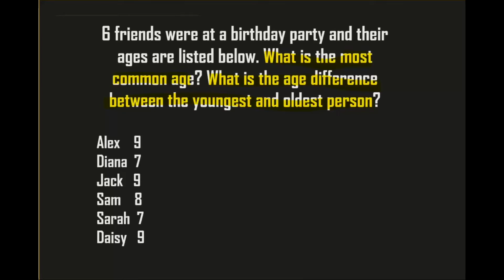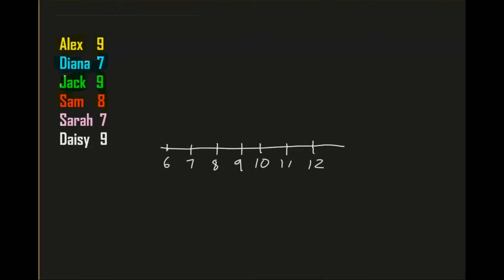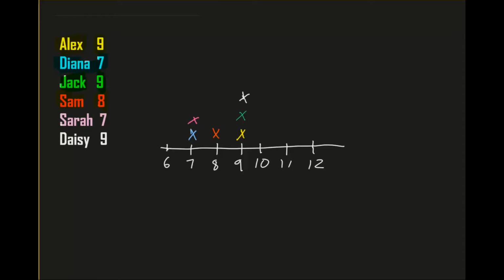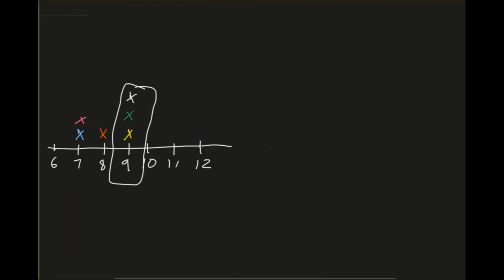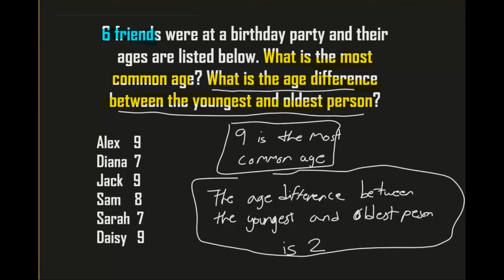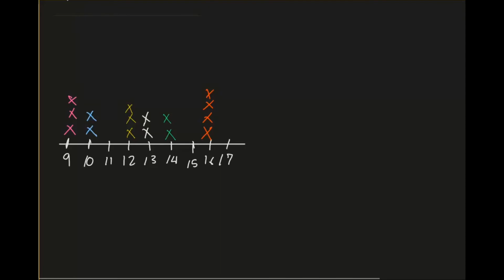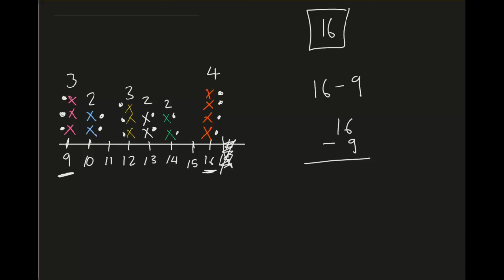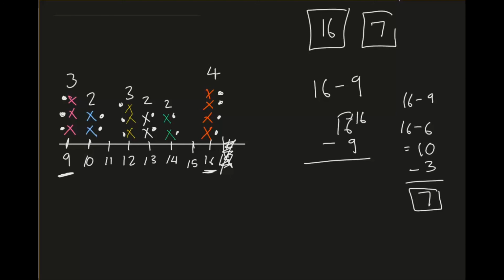15-02: Solving Problems Involving Line Plots | 4th Grade | SS Multimedia